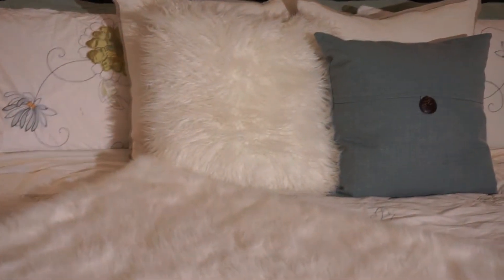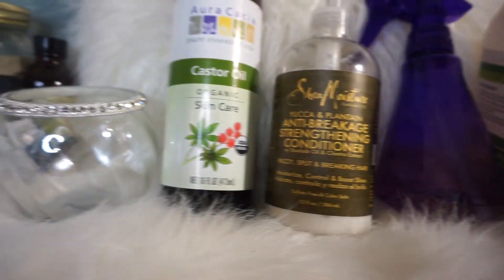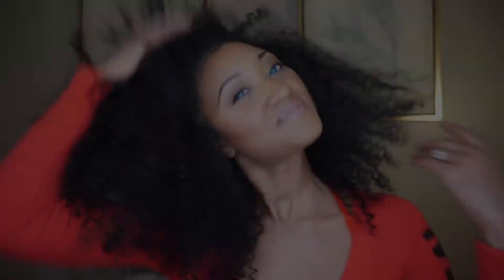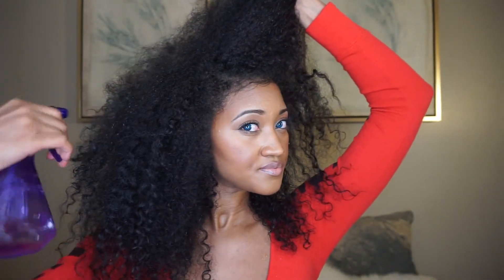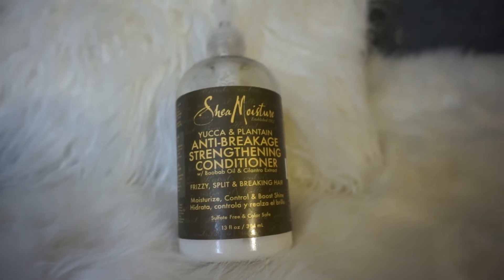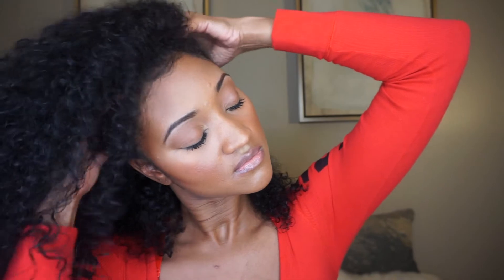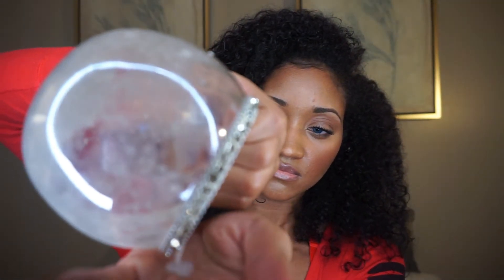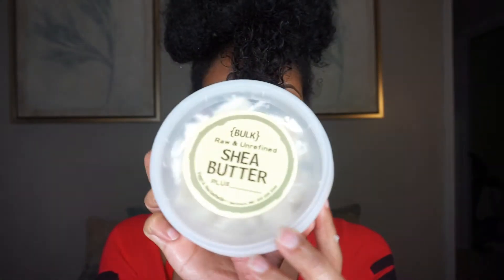Night Routine for Long Curly Natural Hair | Victoria Victoria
As usual I included some hair growth tips as well as how I protect and nourish my natural hair to retain length and keep long healthy hair. I hope you guys have enjoyed it and please leave a comment in the comments section if you have any questions.

🌹Wanna speak to me directly? The quickest way to reach me is on Instagram: @a_beauty_beast and I’ll be more than happy to answer your questions. Just send me a Direct Message and I’ll get back to you ASAP🌹

Love you guys💕 Victoria Victoria